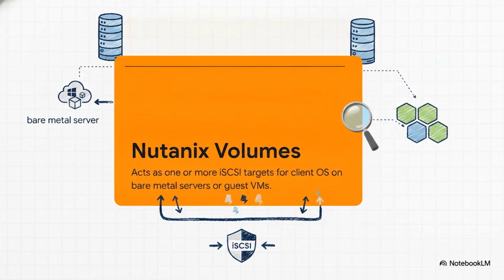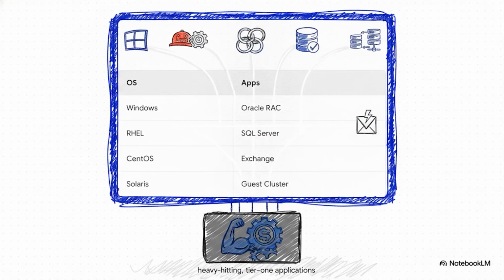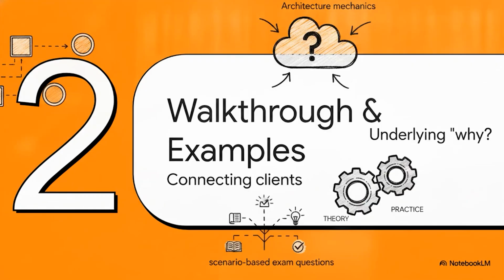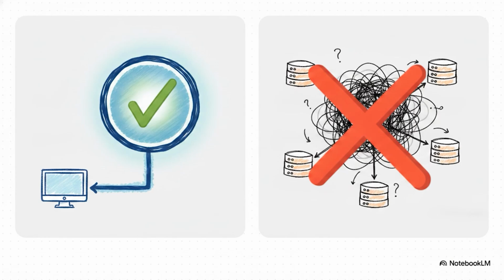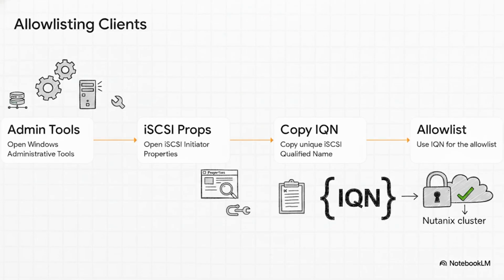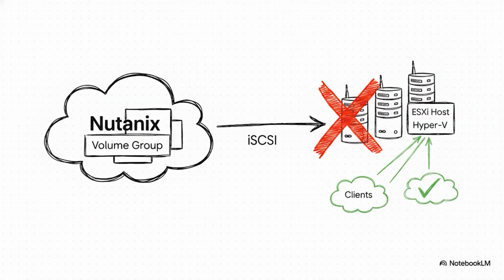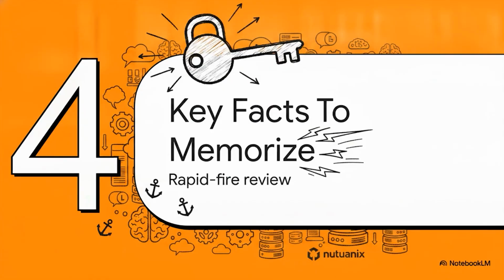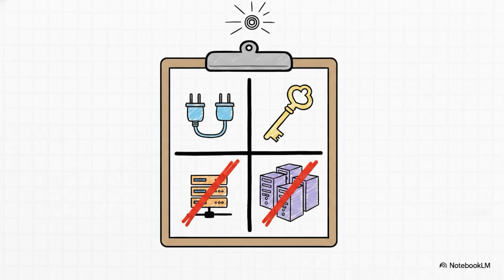NCP-MCI 7.5 - 8.6 Volumes requirements and limitations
A focused, exam-ready walkthrough of Volumes requirements and limitations for the Nutanix NCP-MCI 7.5 certification.

📘 In this video:
• No iSCSI datastore to Hyper-V/ESXi
• Allowlist by IQN not IP
• 32+ vDisks via virtual targets (max 32)
• IBM PowerHA unsupported
• Default port 3260

📖 Source: Volumes Guide - "Nutanix Volumes Requirements and Supported Clients"